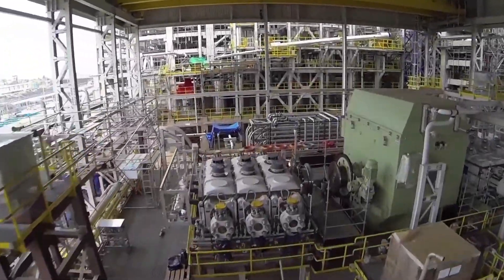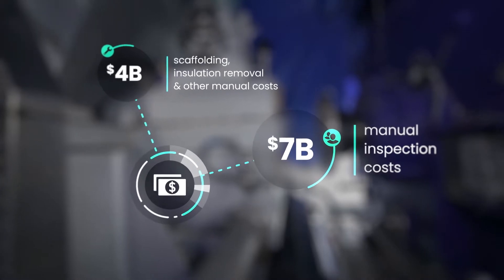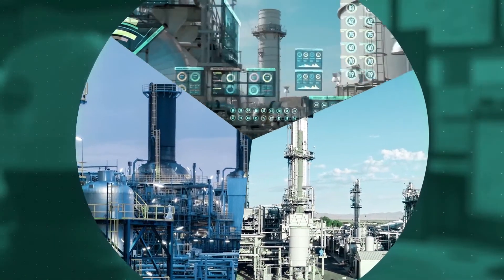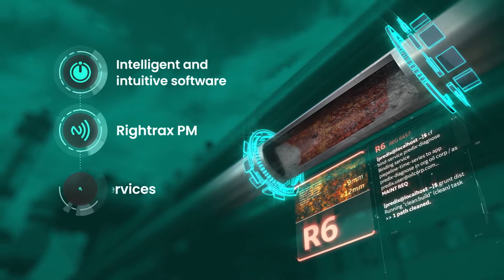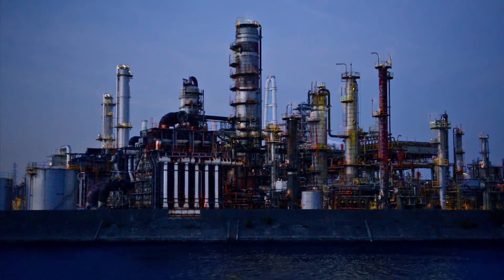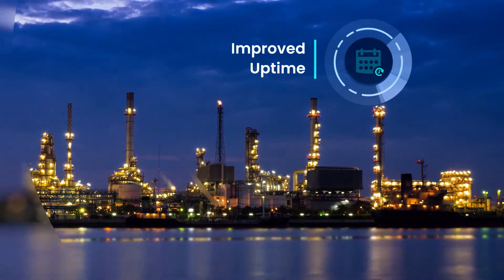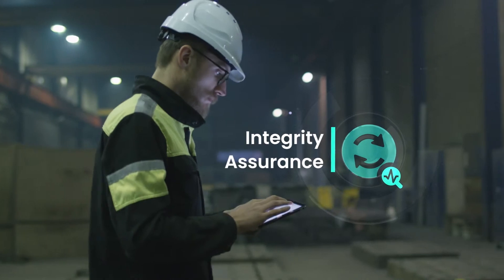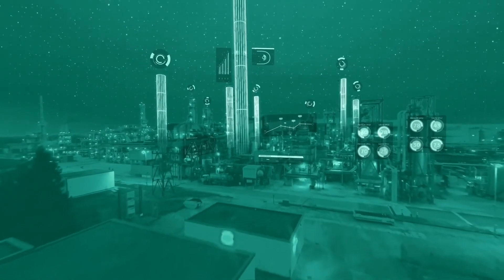Waygate Technologies | Predictive Corrosion Management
Identify and avoid corrosion and erosion risks easier than ever, while reducing inspection costs with Predictive Corrosion Management. See how this solution combines accurate cloud-based Rightrax PM sensors and powerful software to remotely monitor and manage wall thickness loss on pipes, tanks and other vessels in refineries and other industrial environments – ultimately meaning less maintenance, less danger and less downtime.